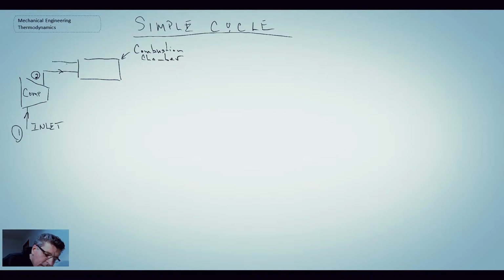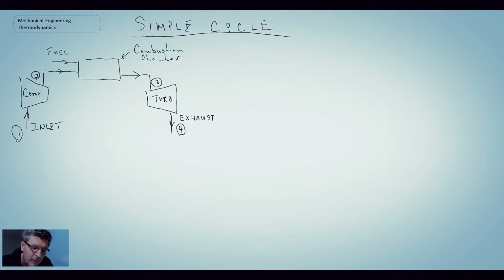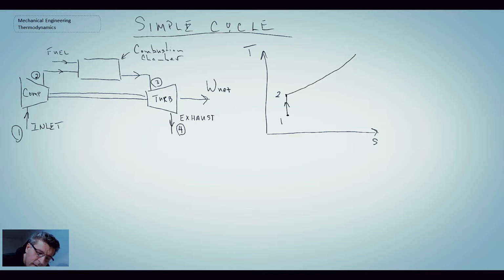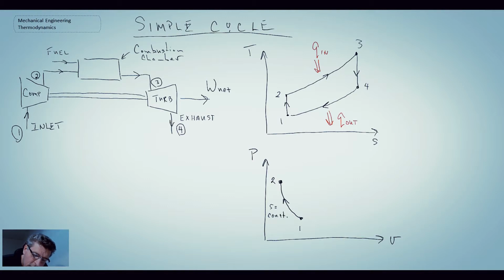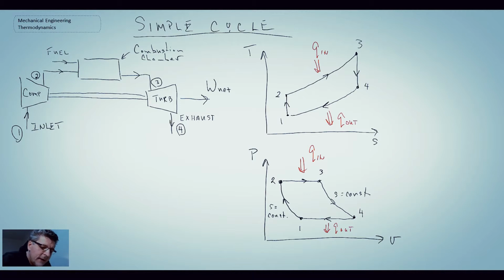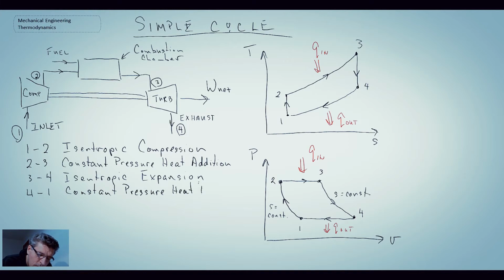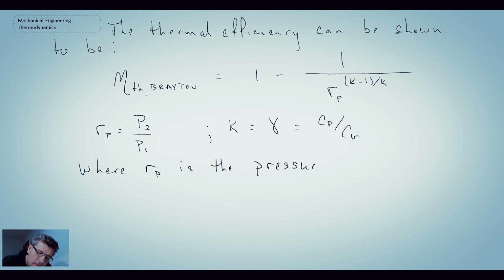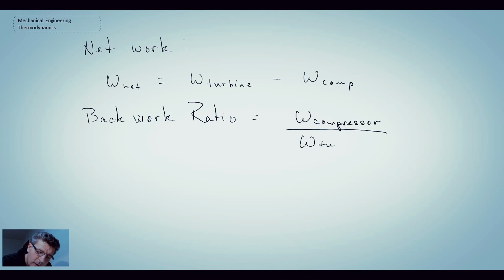Mechanical Engineering Thermodynamics - Lec 17, pt 2 of 5: Brayton Cycle Efficiency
Mechanical Engineering Thermodynamics - Lec 17, pt 2 of 5: Brayton Cycle Efficiency(كورس ديناميكا حرارية)
source: Cengel and Boles, Thermodynamics, 3rd Edition